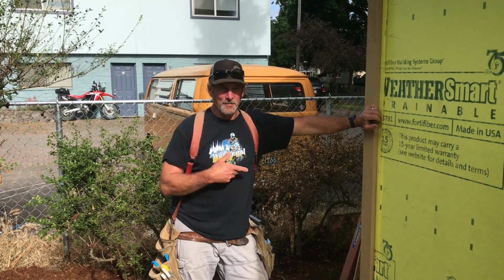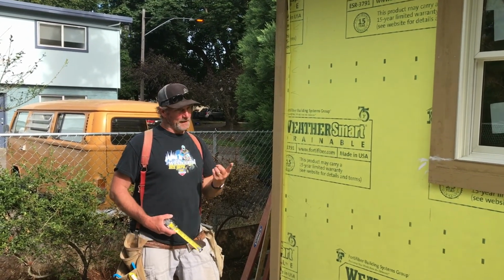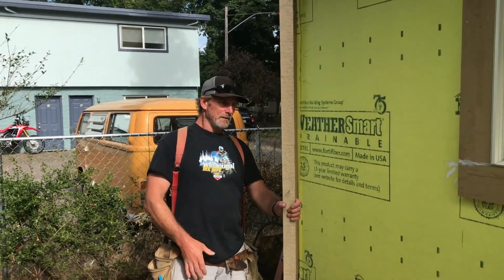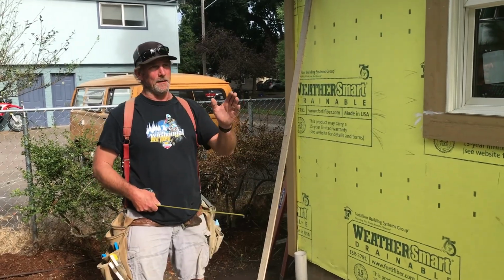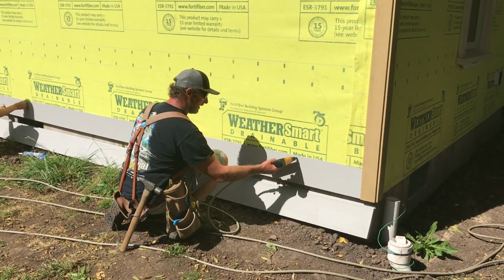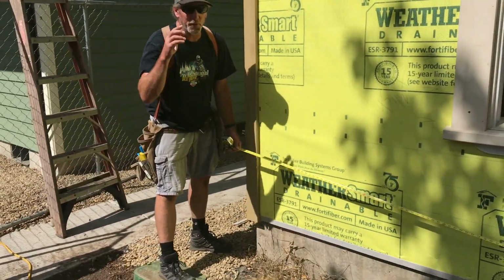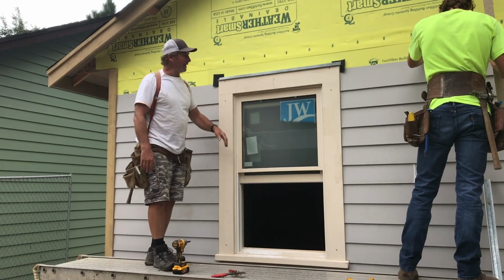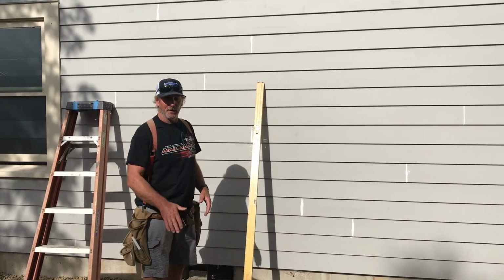Siding a House | Paul Rea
Paul Rea teaches how to install lap siding on a residential building.  He discusses important details: 1) How to determine how many courses of siding there should be 2) Various ways to establish a level plain 3) How to be artistic in siding placement.  He also shows how to use a story pole and flashes an exterior window.  The building is an Accessory Dwelling Unit located in Springfield, Oregon.  Paul Rea is a Construction Technology professor in Oregon.